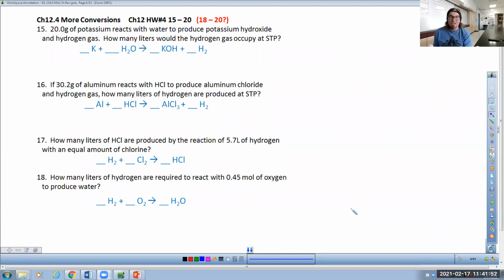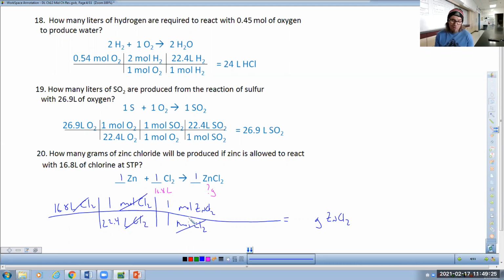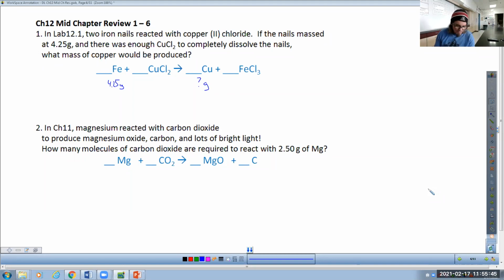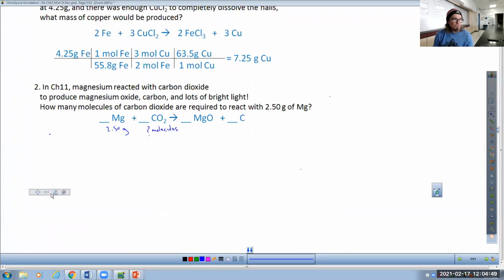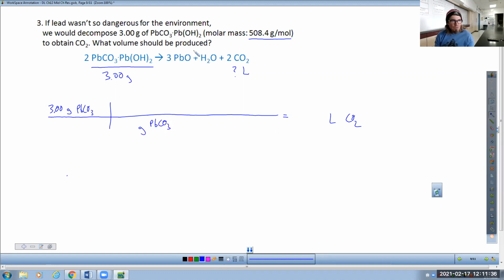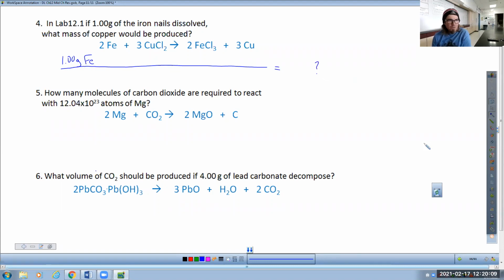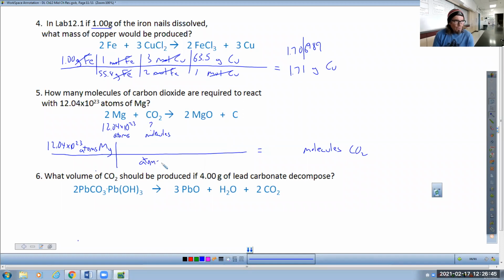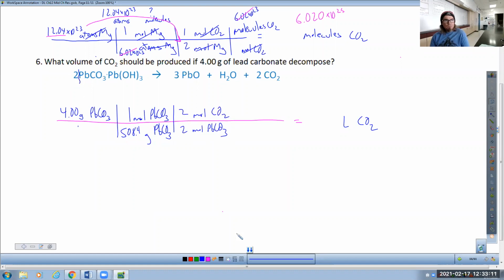Chemistry Ch12 Mid Chapter Review